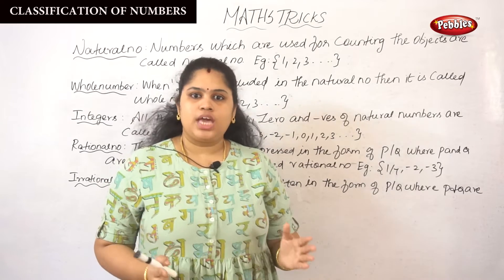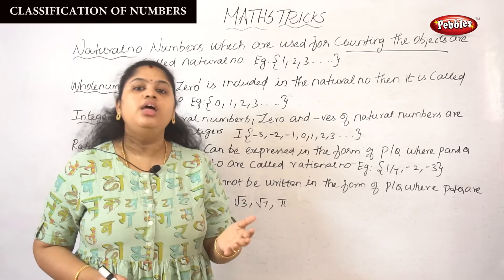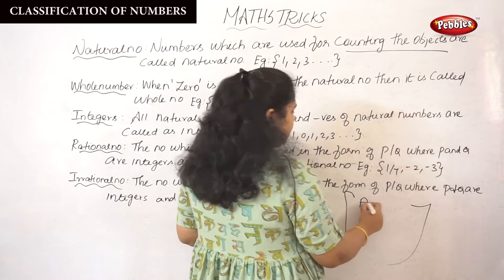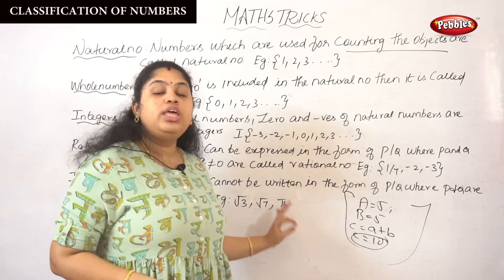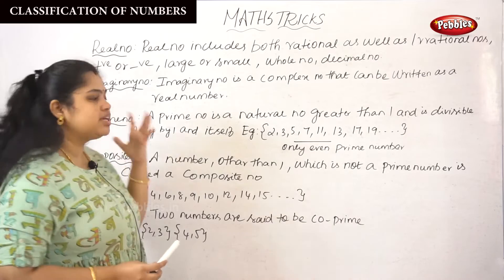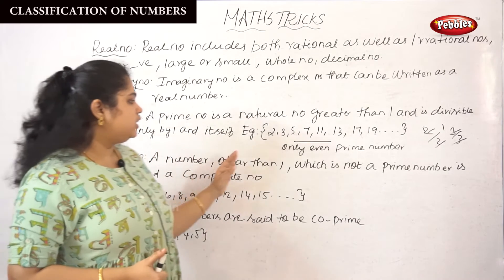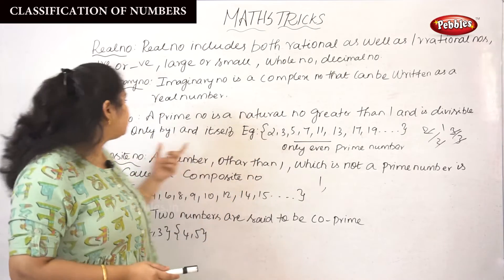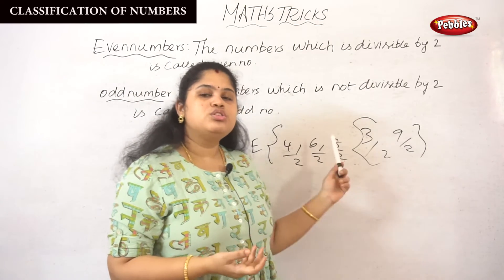Classification of Numbers | Math Tricks For Fast Calculation | Mathematics Tricks